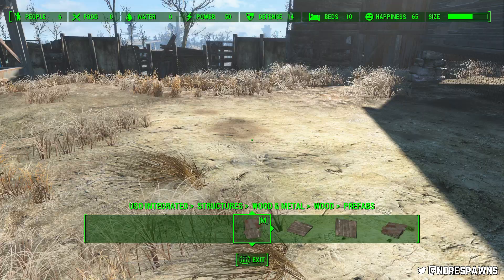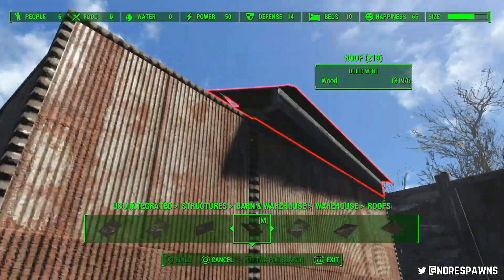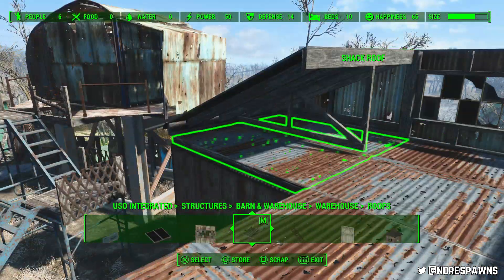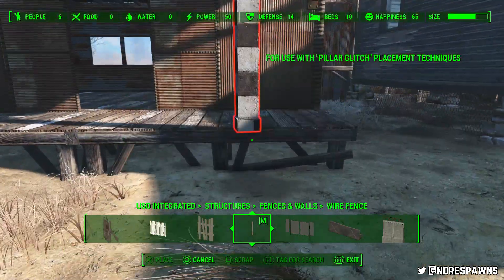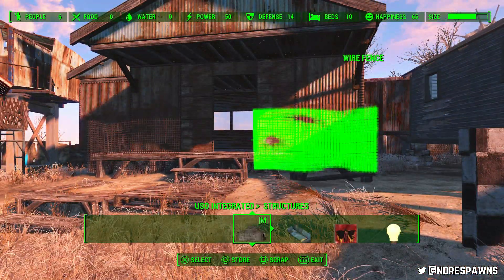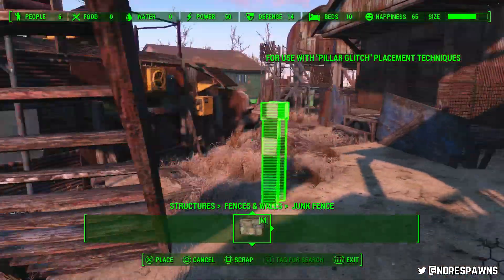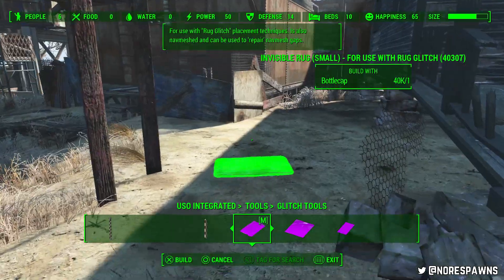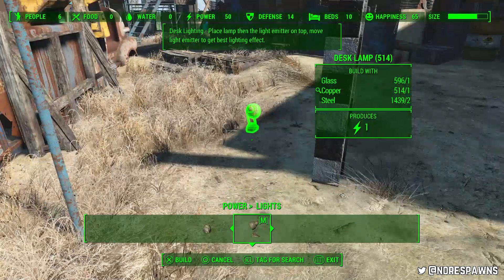Fallout 4 - Farmhouse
This video we're building a farmhouse at Sunshine Tidings Co-Op.